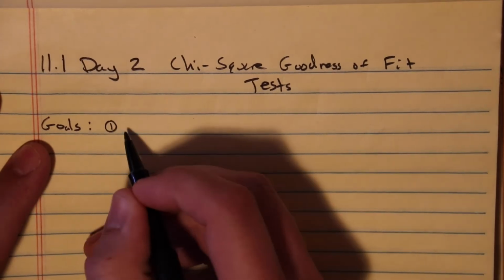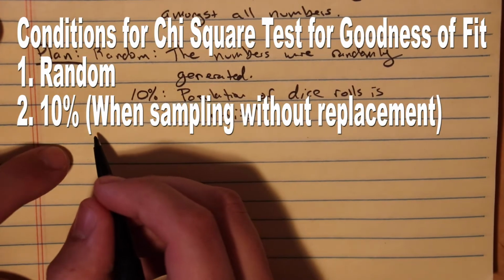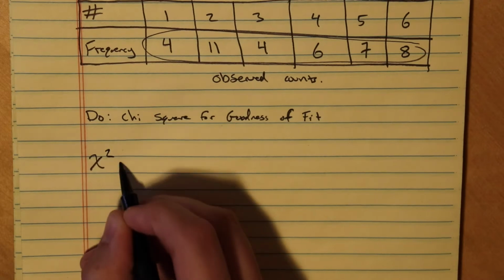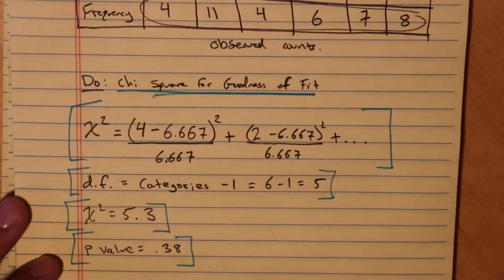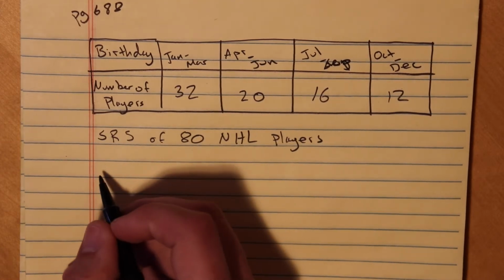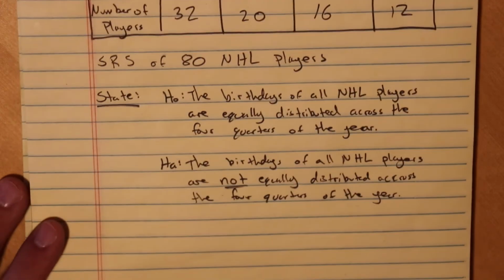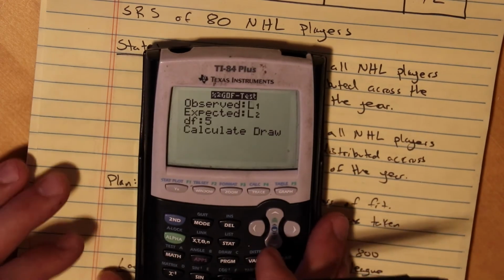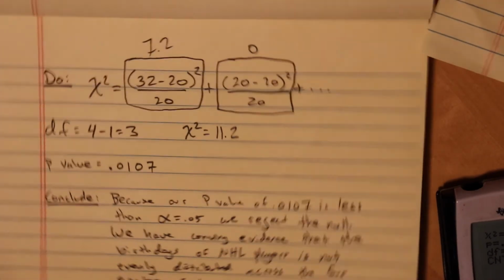Full Chi Square Goodness of Fit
Chapter 11.1 Day 2